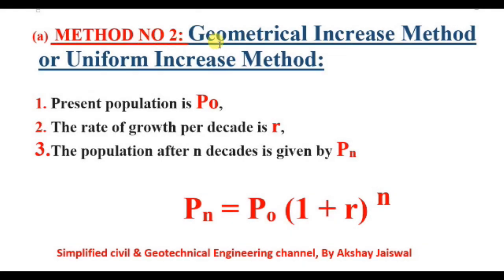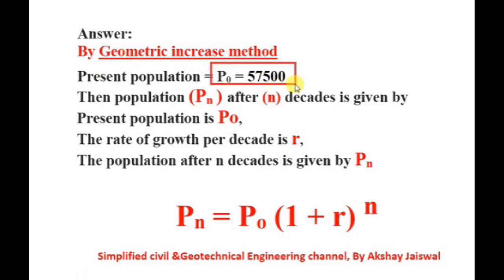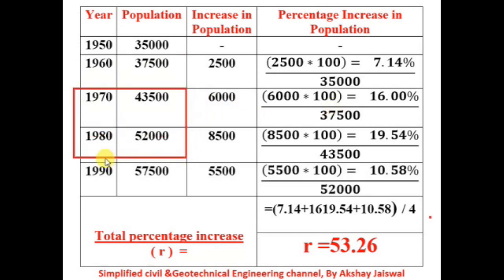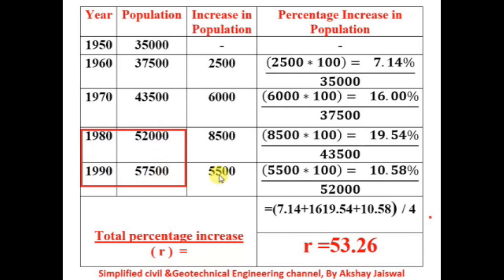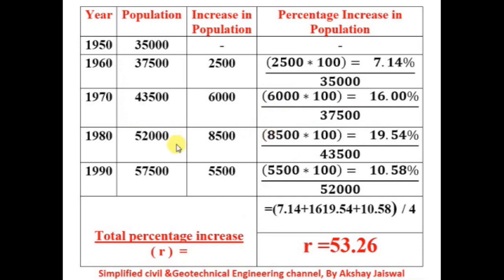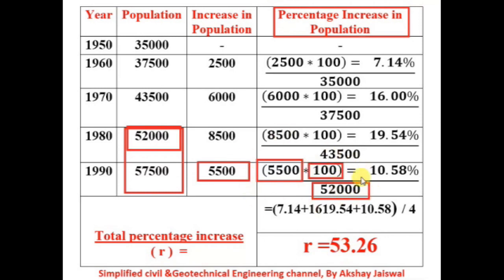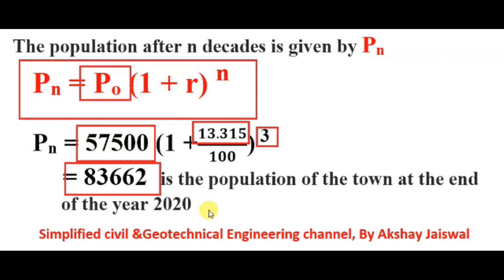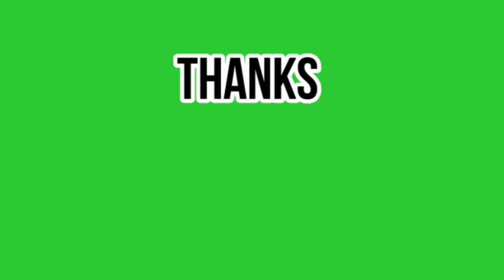Geometrical Increase Method|Forecasting of population|Environmental engg.| Public Health Engg